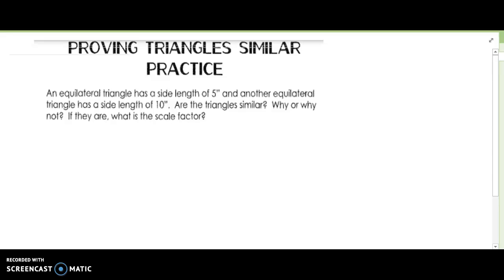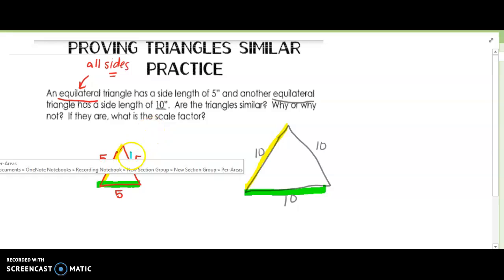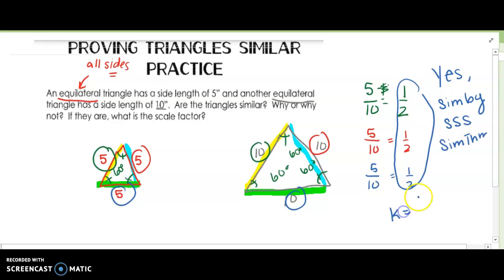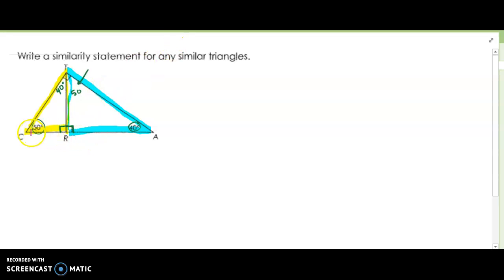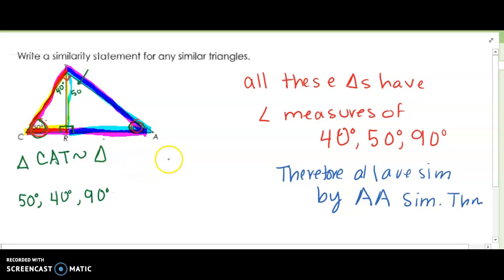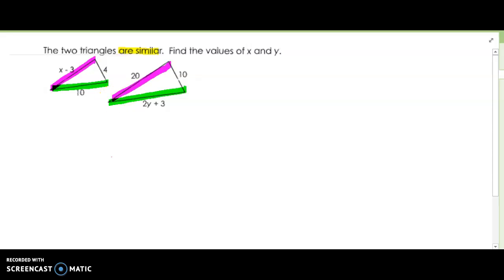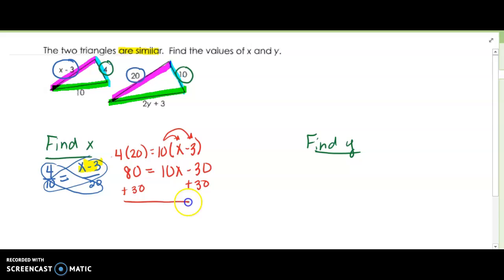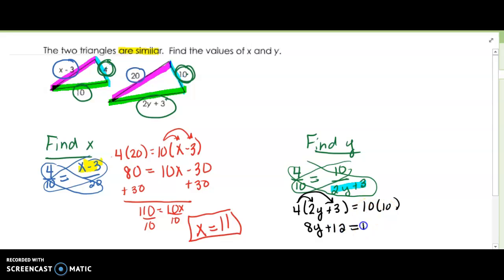Geom. 8.2b/8.3b ISN